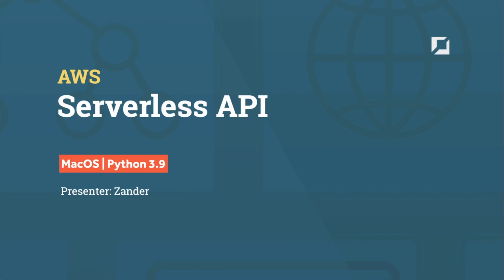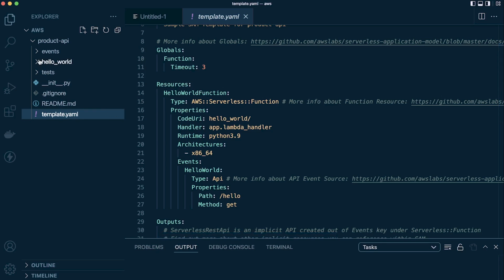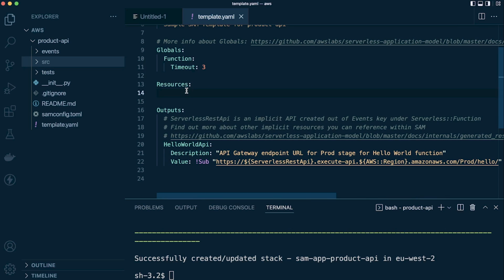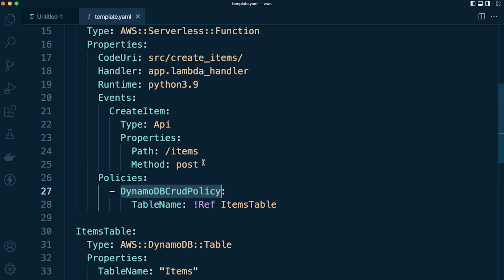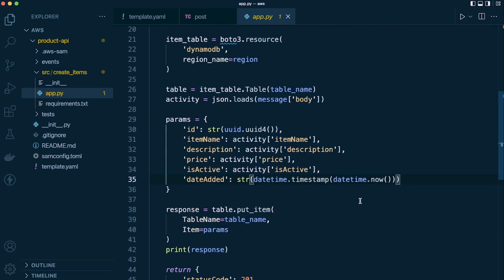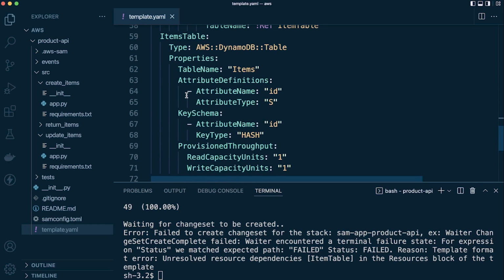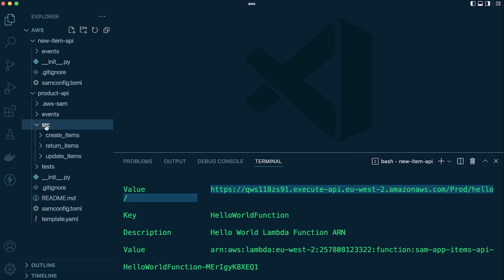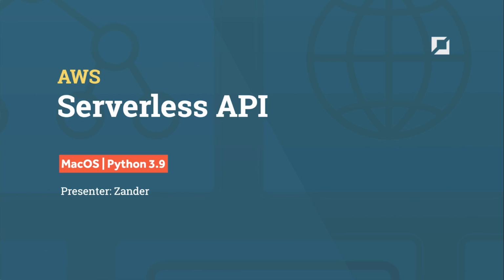AWS Lambda Serverless API CRUD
Build a CRUD API with AWS Lambda using AWS Serverless technologies.